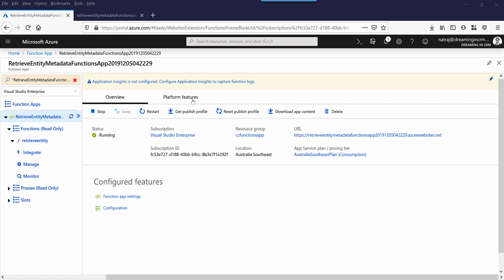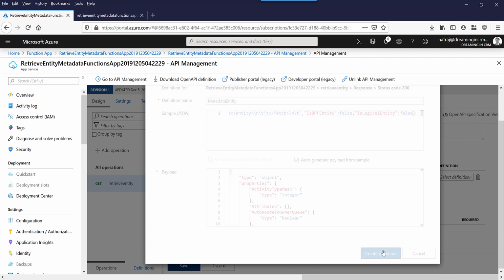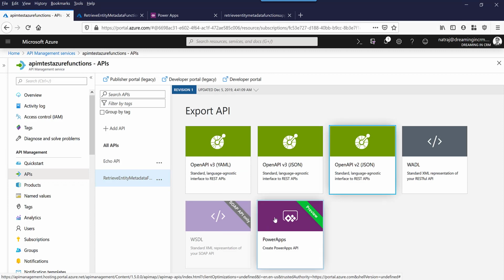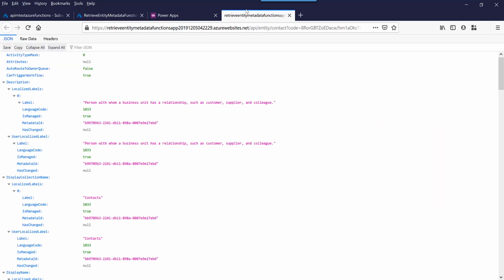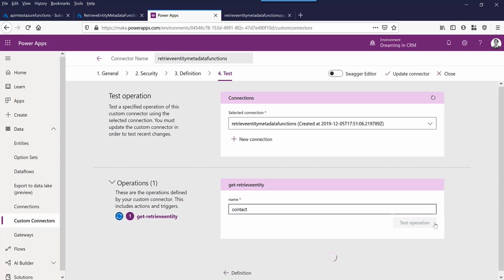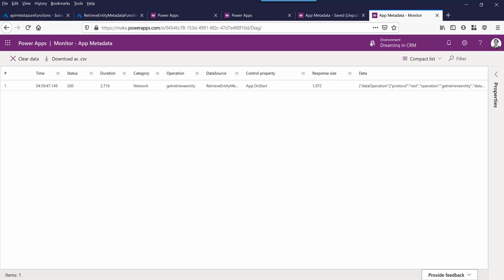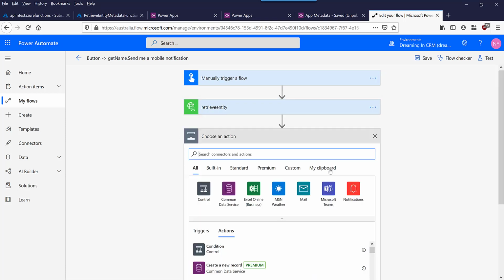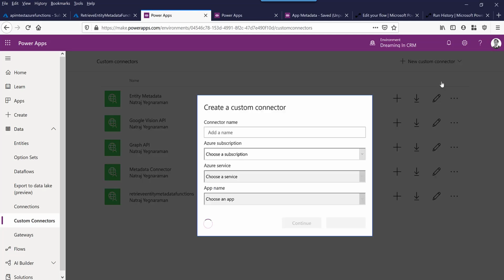Using Custom Connectors to call Azure Functions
Azure Functions can be used to call CDS. But, how can we leverage them in Power Apps and Power Automate? The answer is through custom connectors. Let's learn how to use Azure API Management to expose the Azure Function app as an API, and consume it using custom connectors.